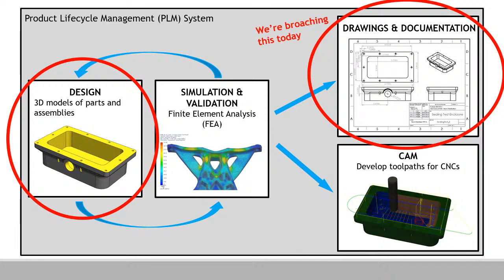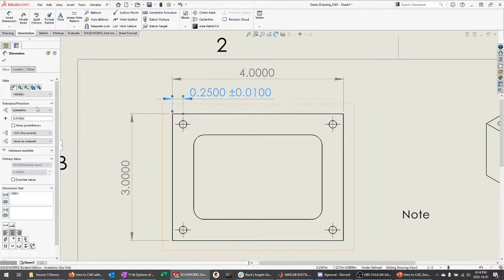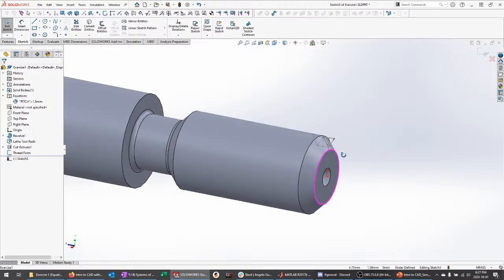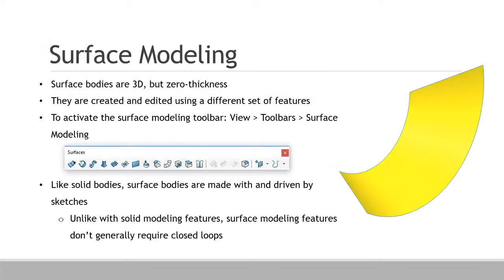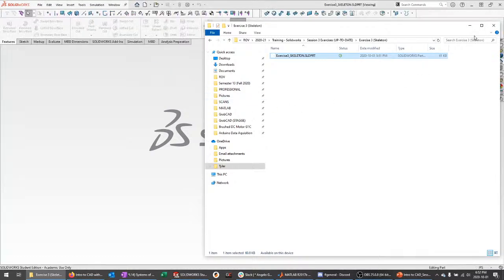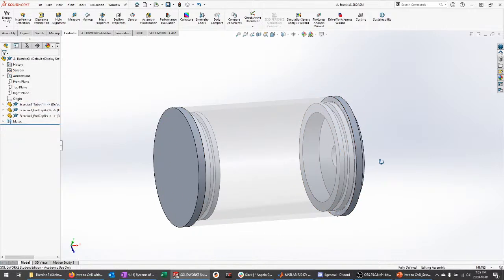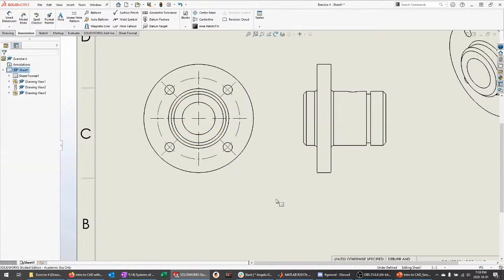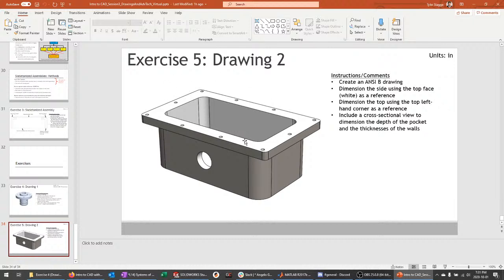Introduction to SOLIDWORKS Pt. 3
Join Purdue IEEE in our three part SOLIDWORKS workshop. This computer aided design (CAD) software is a powerful drafting tool that is widely used in industry!

This second module will cover drawings. Additionally tolerances, allowances, and surface modeling will be touched on.

To access these files from the server remote, you will need to map your network drive to your personal computer and drop the files there. The link below provides instructions on how to map your network drive for Windows and Mac. Navigate to the "Customer Note" and select the hyperlink corresponding to your OS.

If you would like to receive live feedback from a mentor we have a discord set up here

If you're watching this live please click this link to report your attendance